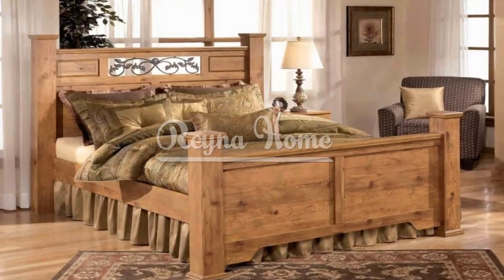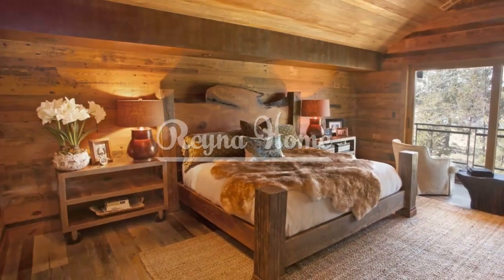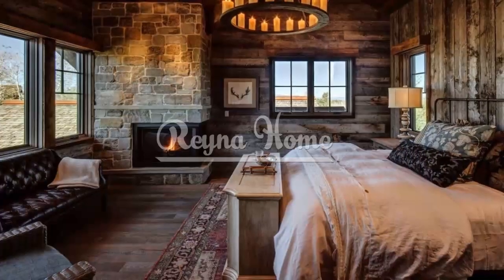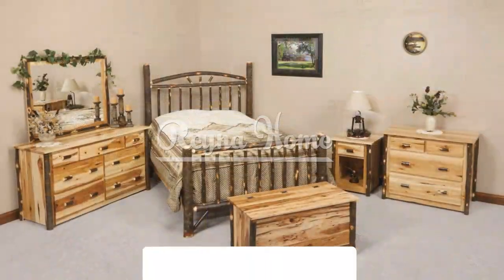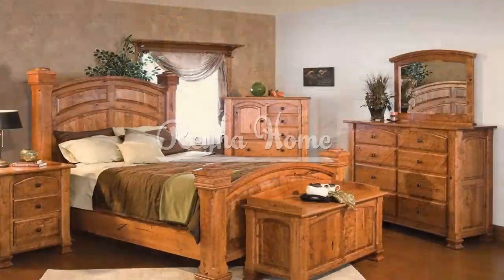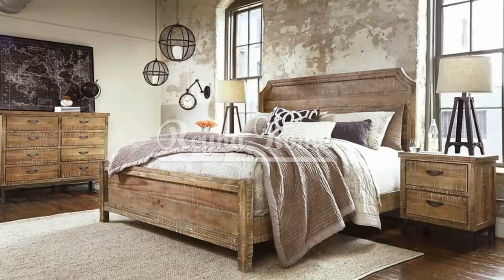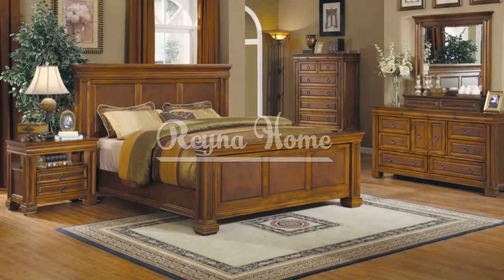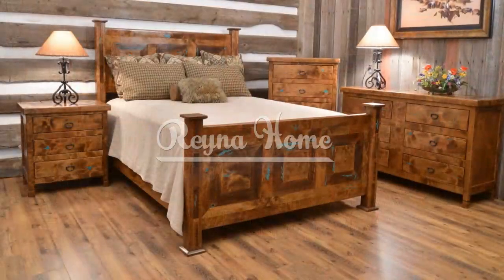102 Rustic Bedroom Furniture Small Bedroom Design Minimalist Interior Bedroom Design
102 Rustic Bedroom Furniture Small Bedroom Design Minimalist Interior Bedroom Design

A rustic bedroom exudes warmth, charm, and a sense of connection to nature. With its natural textures, warm colors, and timeless appeal, rustic bedroom furniture can transform any space into a cozy retreat. Whether you live in a countryside cabin or a modern city apartment, incorporating rustic furniture can bring a touch of comfort and rustic elegance to your bedroom. In this article, we will explore a variety of rustic bedroom furniture ideas that will inspire you to create a warm and inviting sanctuary where you can unwind and rejuvenate.

The Beauty of Wood
Wood is the cornerstone of rustic bedroom furniture. It adds a sense of natural beauty, warmth, and durability to the space. Look for furniture pieces made from reclaimed wood, such as barnwood or salvaged timber, for an authentic rustic feel. Opt for solid wood construction to ensure longevity and sturdiness. Choose finishes that highlight the wood's natural grain and texture, such as distressed or weathered finishes, to enhance the rustic charm.

Cozy Bed Frames
The bed is the focal point of the bedroom, and a rustic-style bed frame can set the tone for the entire space. Look for bed frames made from sturdy wood with unique detailing, such as carved headboards or rustic accents. Choose designs that evoke a sense of simplicity and comfort, such as sleigh beds, four-poster beds, or platform beds with a rustic twist. Enhance the cozy atmosphere with soft and inviting bedding, such as flannel sheets, chunky knit blankets, and plump pillows.

Rustic Dressers and Chests
Dressers and chests are essential storage pieces in a rustic bedroom. Look for solid wood dressers with a distressed or aged finish to add character and rustic charm. Opt for pieces with ample storage space and consider designs with details like carved drawer pulls or decorative hardware. Incorporate a mix of drawer sizes to accommodate various clothing items. Consider a rustic chest or trunk at the foot of the bed for additional storage and visual interest.

bedroom furniture sets queen and bedroom furniture sets king and bedroom furniture sets sale and bedroom furniture sets full and bedroom dresser sets and bedroom furniture sets nearby